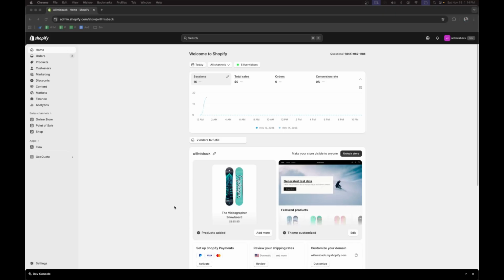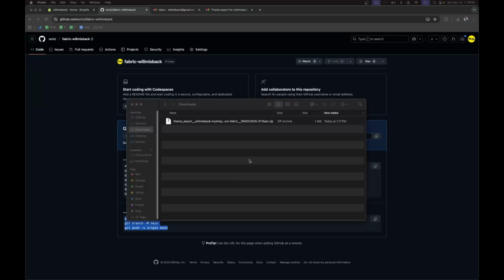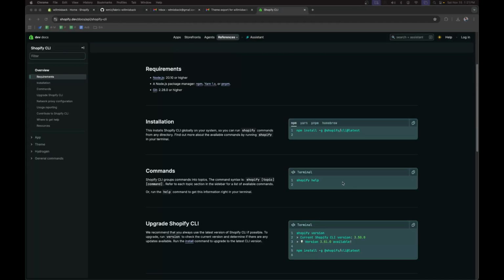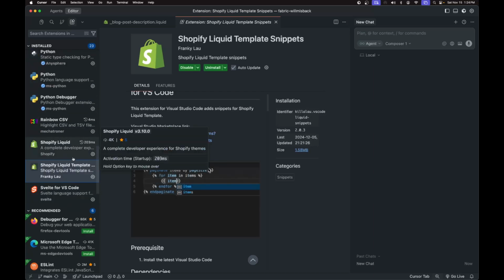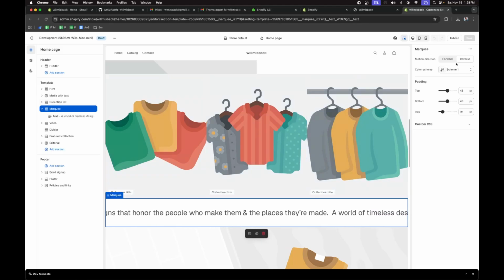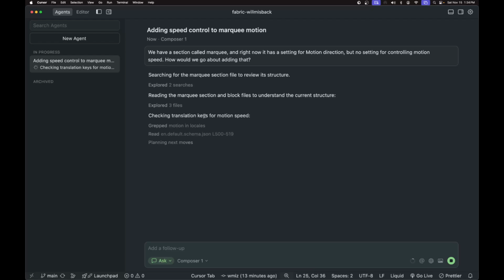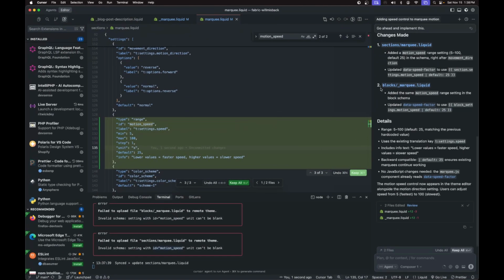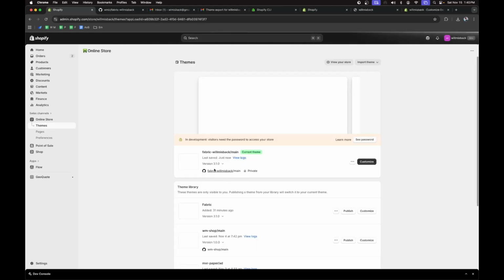Code Your Shopify Site With Cursor AI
In this video, I cover how to use Visual Studio Code (VSC) with Shopify. I also cover which extensions I recommend you download in Visual Studio Code for Shopify development specifically. Finally, I cover how to integrate Shopify with GitHub to allow better version control for your site.

Timestamps:
0:00 Intro
1:13 Hooking up GitHub & Git
4:44 Shopify CLI
5:24 Recommended Extensions
7:15 Coding Example